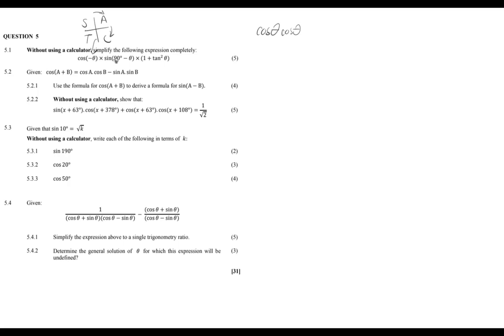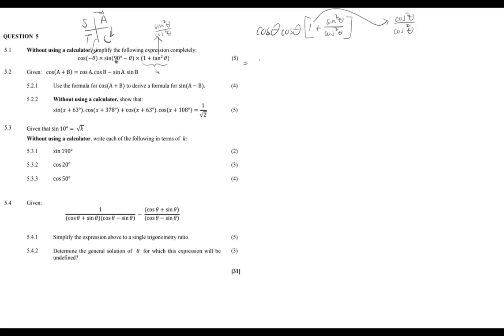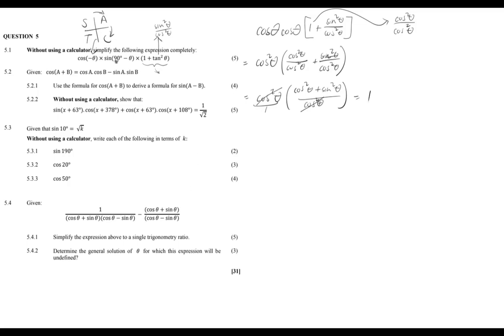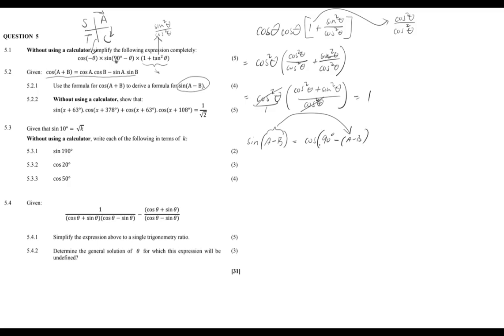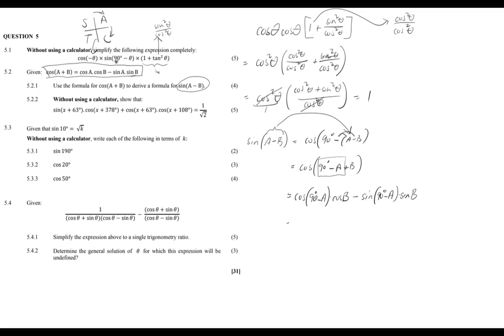PLC Q5 - part 1 - Trig compound angles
Trig compound angles